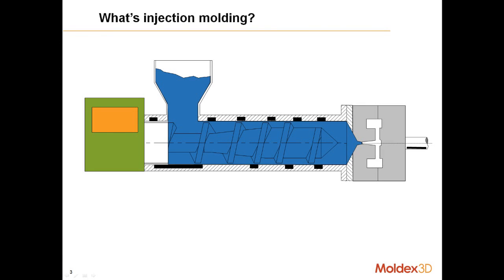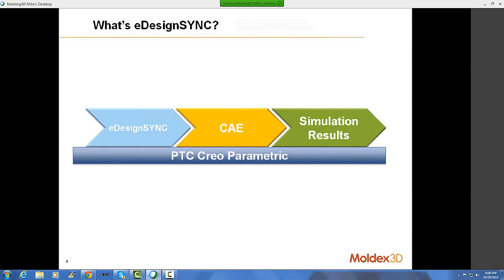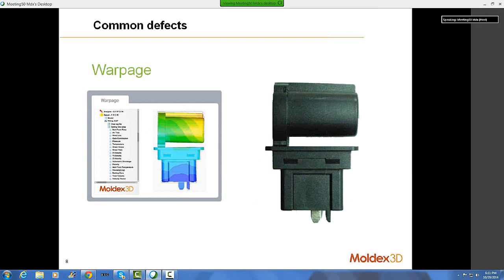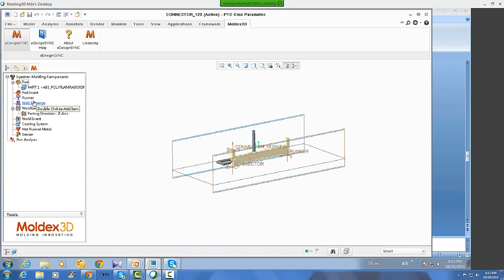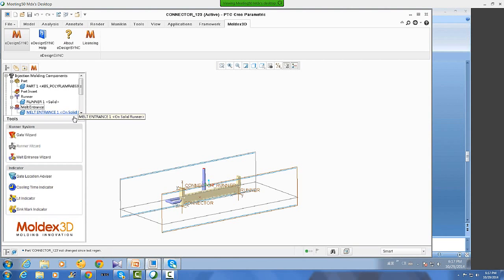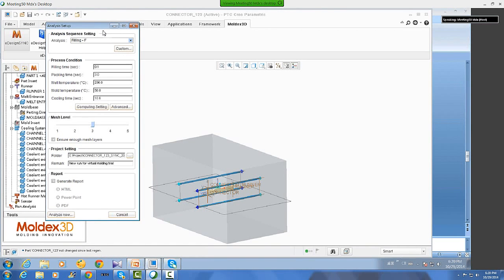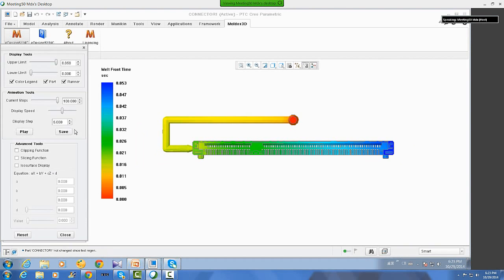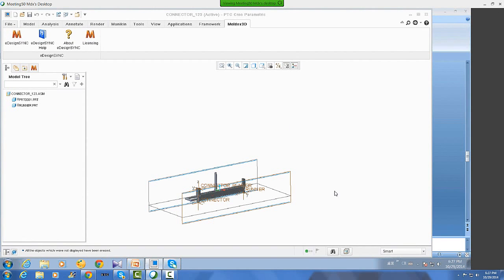eDesignSYNC for Creo Webinar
This is a recording of a webinar held on October 29, 2014. It's is a short live demo on the integration of Moldex3D and PTC Creo. You can observe how all the pre and post-processing of Injection Molding Simulation is done in your familiar Creo interface!